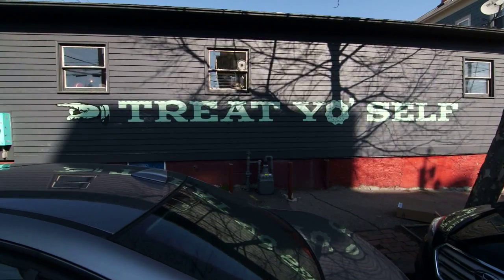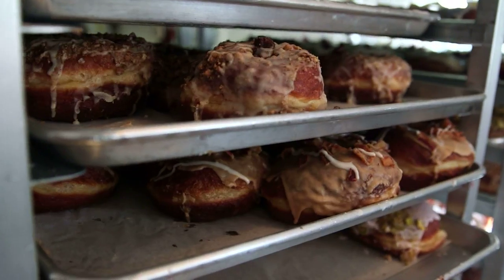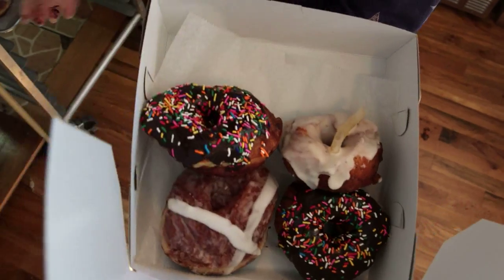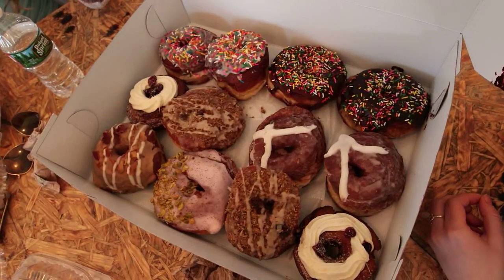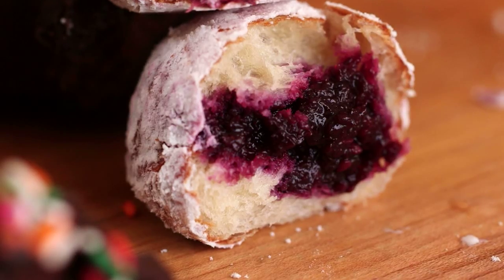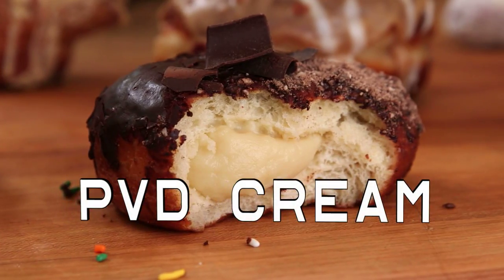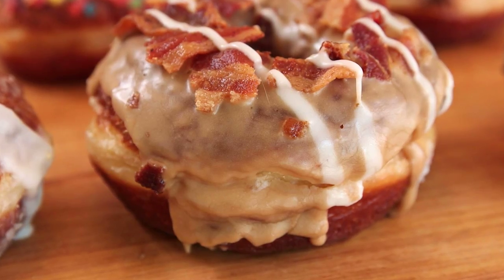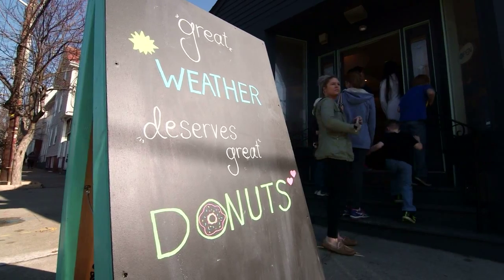PVDonuts - Providence (Phantom Gourmet)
PVDonuts is the latest craze to hit Providence. And with donuts like these, it's no wonder why the masses seem to swarm the place every single morning.  But don't let this line alarm you.